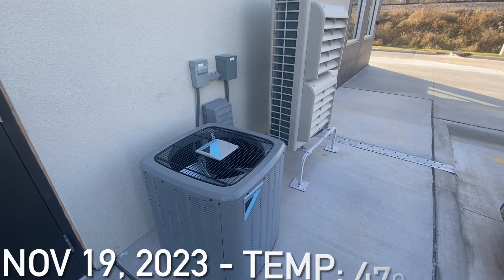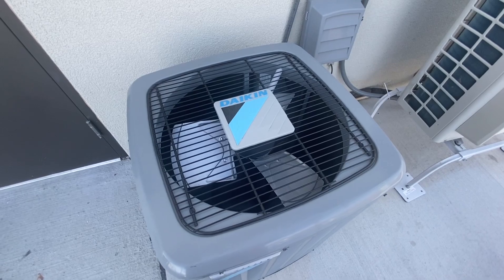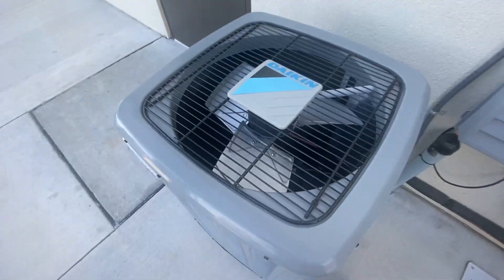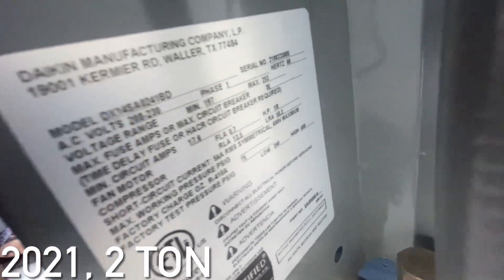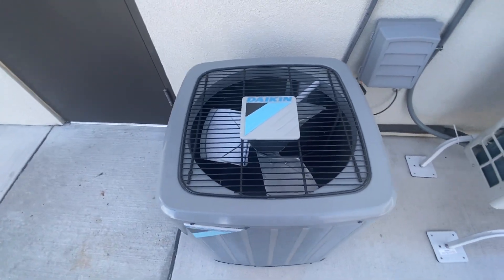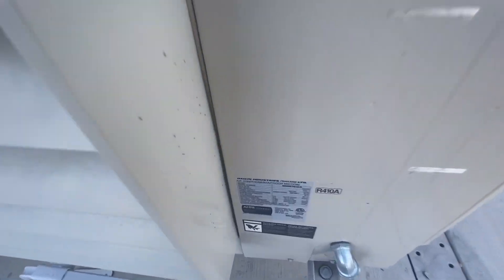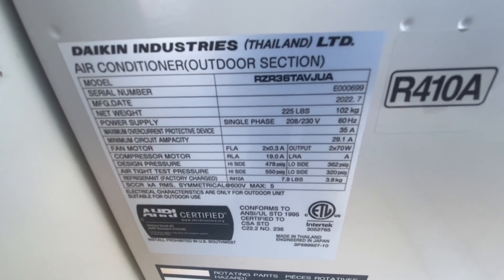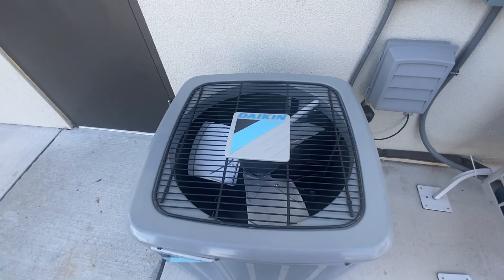Brand New 2021 Daikin DX14 and 2022 Daikin ductless minisplit air conditioners! (Not running)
This is located at a brand new car wash nearby my town. This place is brand new so these units are original to the place. I will try to get them running next summer. Recorded November 19, 2023.